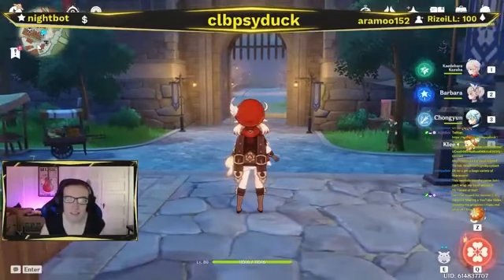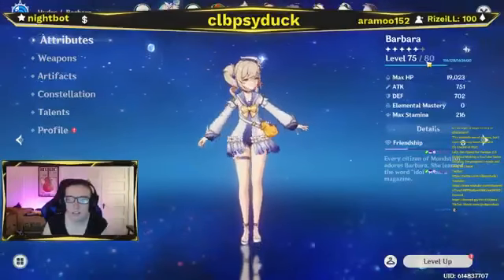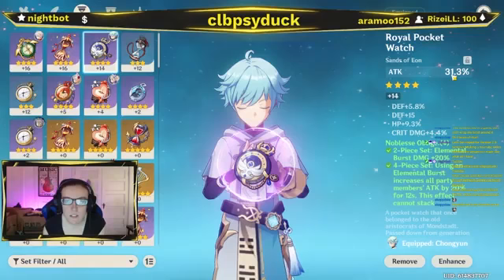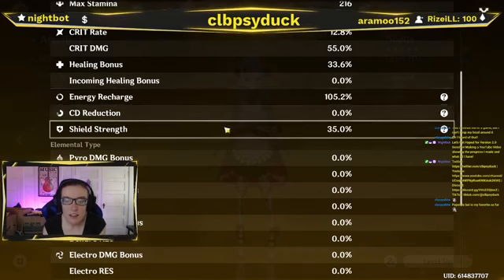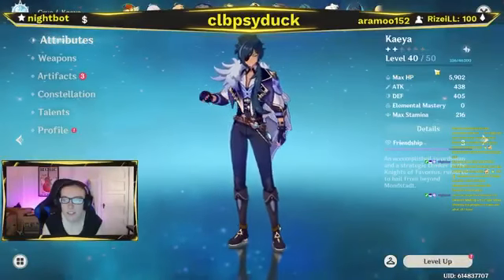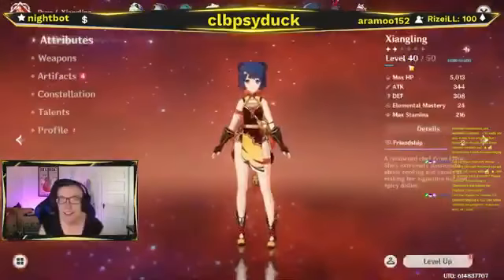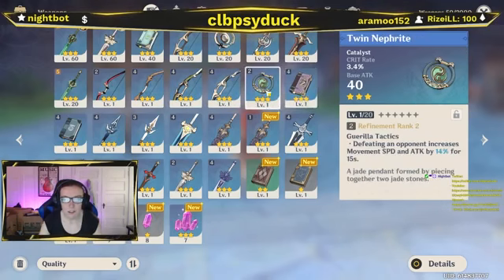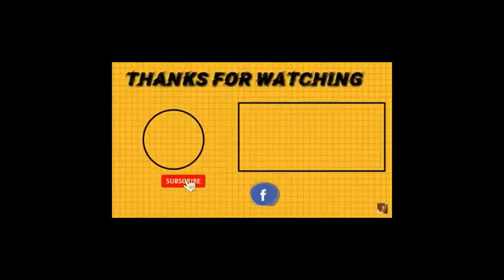End of Genshin's Version 1.6 Progress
I have worked hard on making this video, with the help of a friend, and I am super sorry about the low quality of this video and how overdue this video is. I have a lot to learn and improve on in terms of video editing. I hope you have liked (as much as you could) this video!

This video will go over everything in my main NA account and the progress I've made before Version 2.0 came out.  Also, for those of you who know a lot about Genshin, you all will see the mistakes I have made with this account. However, at the point of this video being made I've only played Genshin for less than 60 days. Since realizing those mistakes, I have working each day to fix those mistakes and improve my account.

I edited my own video but my friend GB3dits helped cleaned up the rest of the video and added the music! This was my first time making and editing a video so please be nice to me :'| .